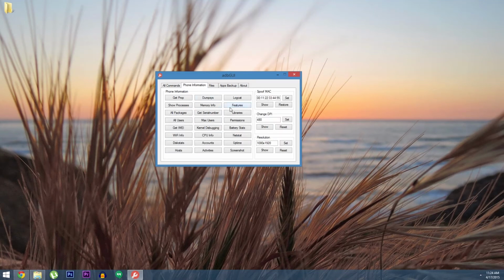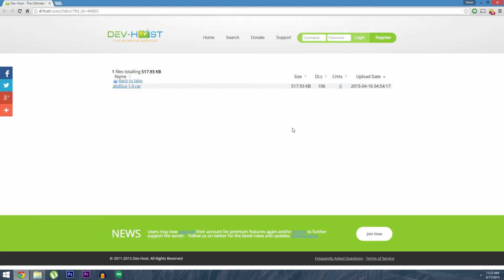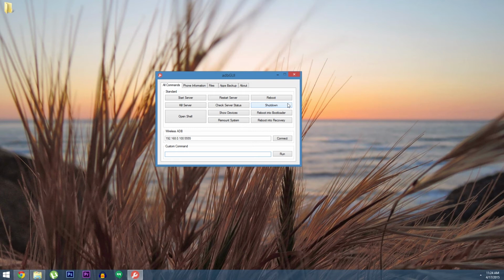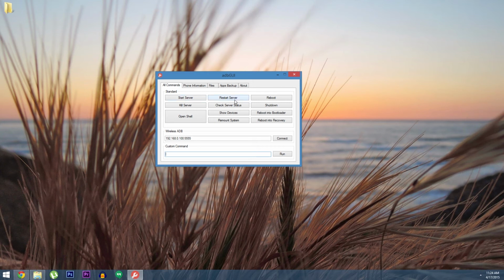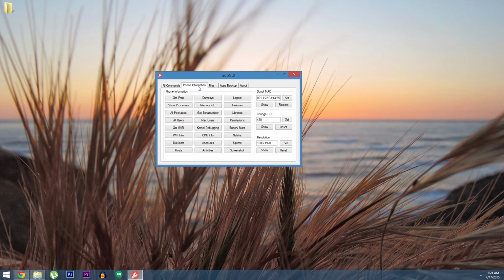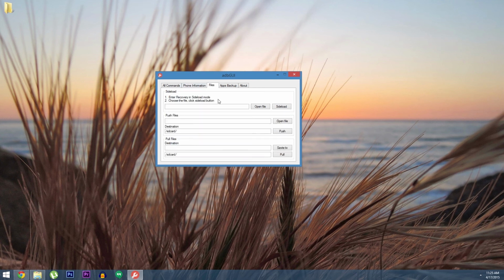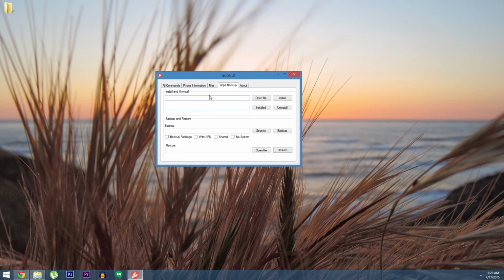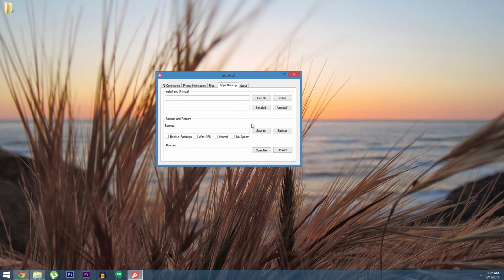Send ADB Commands to Android with Your Mouse (Windows Only) [How-To]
How to Use ADB with a Nice GUI Front-End [Windows]

In this tutorial, I'll be showing you how to send ADB commands to your Android device with a mouse-friendly graphical user interface. This program is only available for Windows, but many Android shell commands can be executed with a simple mouse click.

For downloads and more information, check out the full tutorial using the link above.